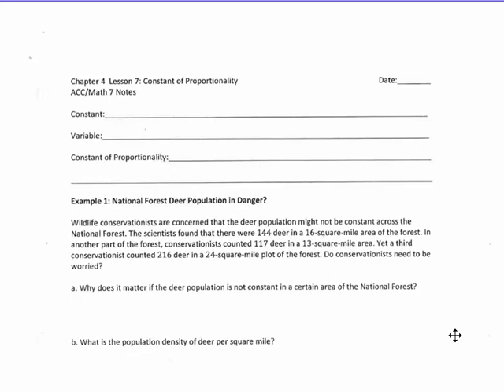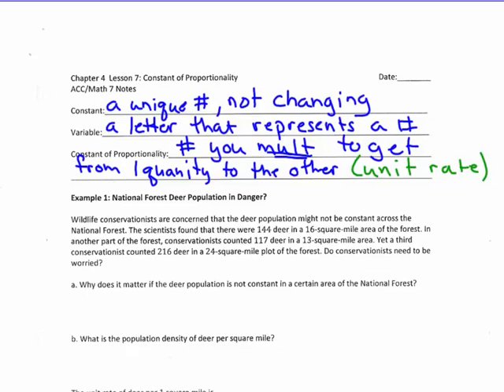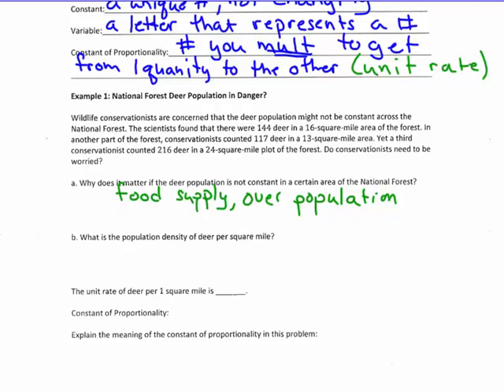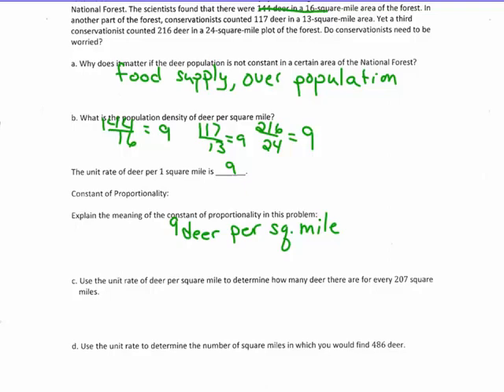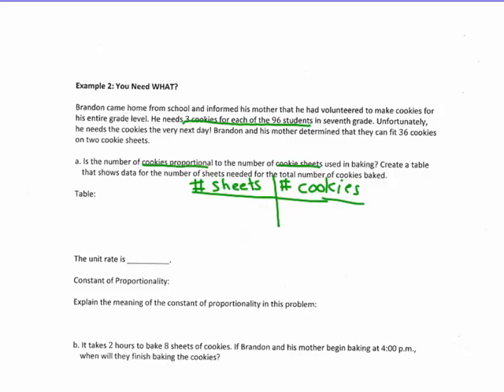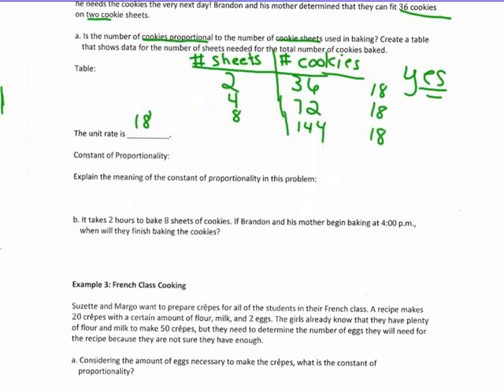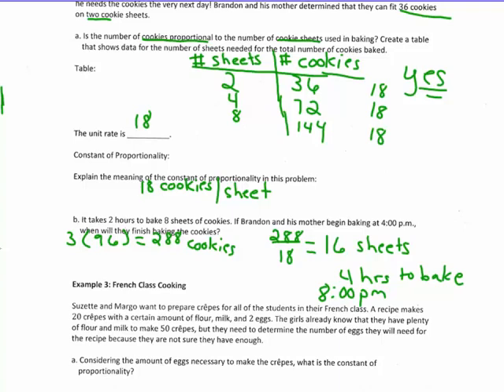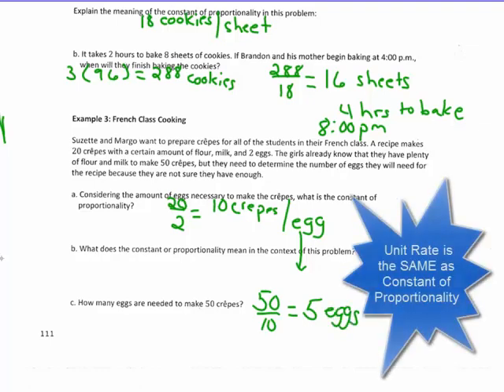chapter 4 lesson 7